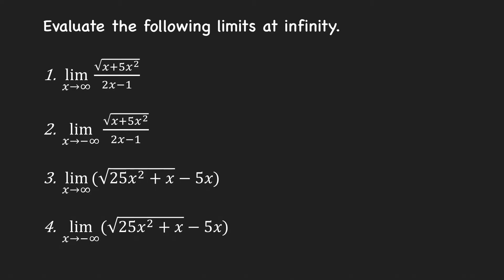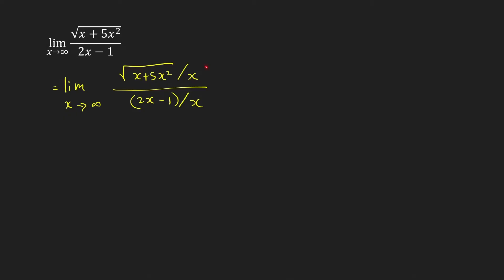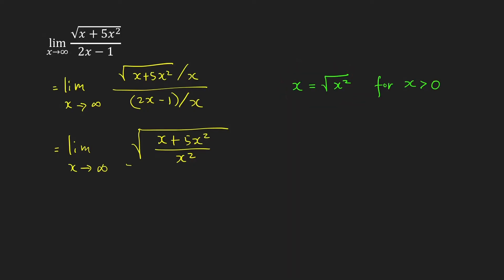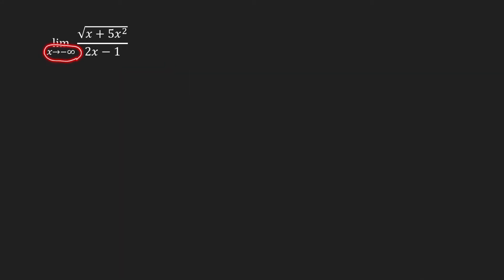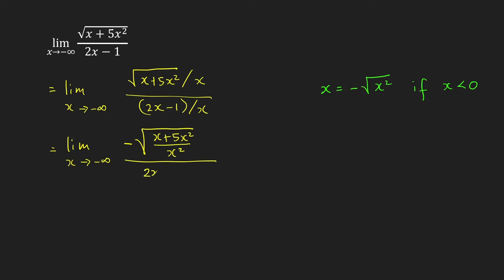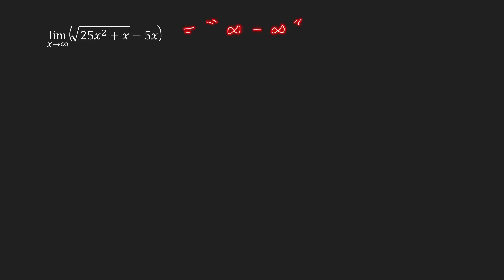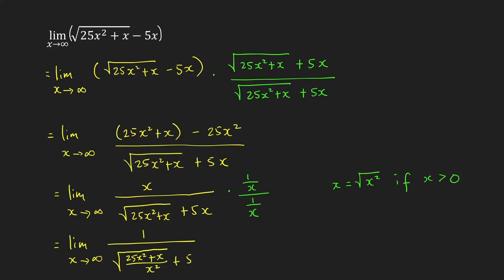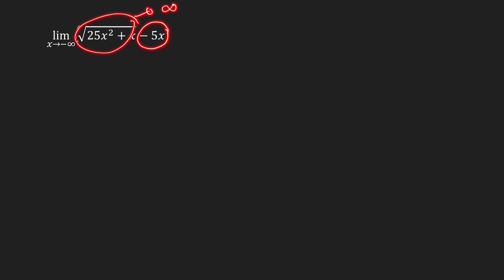Finding Limits at Infinity of Radical Expressions | Indeterminate Form Infinity over/minus Infinity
In this calculus tutorial/lecture video, we discuss some strategies on how to evaluate some limits at infinity of radical expressions. This is important in finding the horizontal asymptotes of graphs of functions.